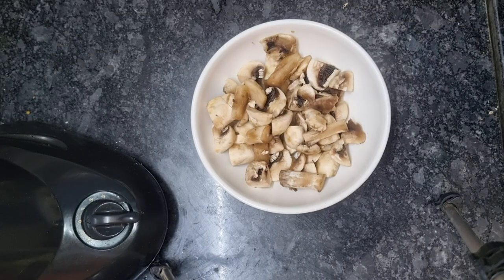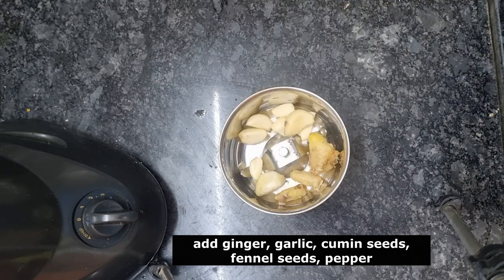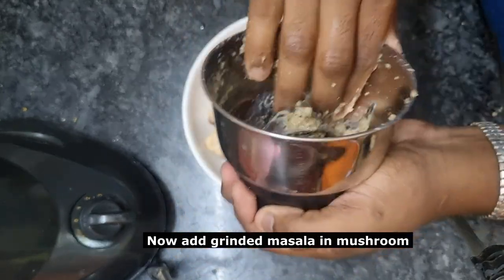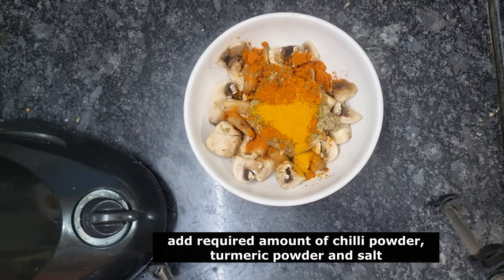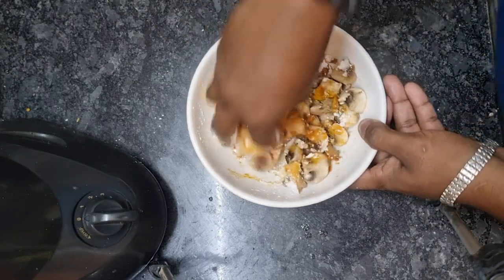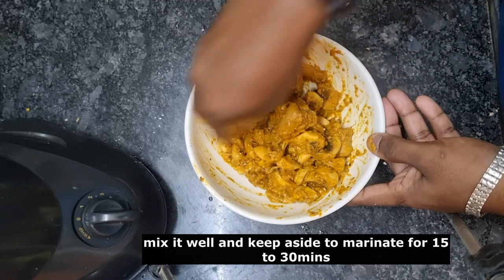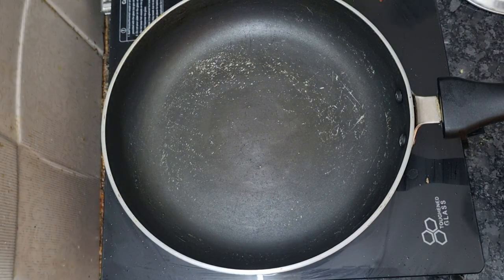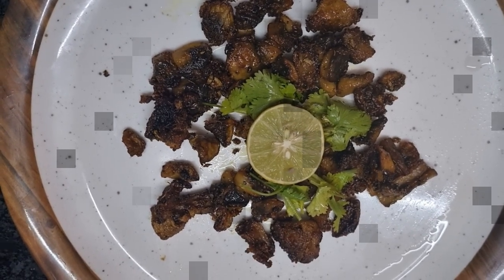Mushroom 65 Homestyle | காளான் 65 | Bachelor Recipe | Snacks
easy snacks